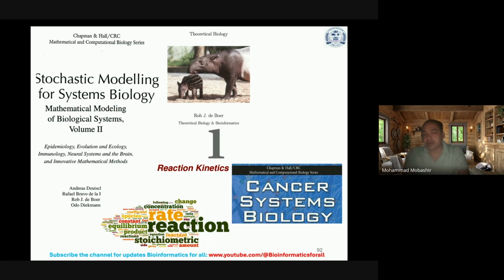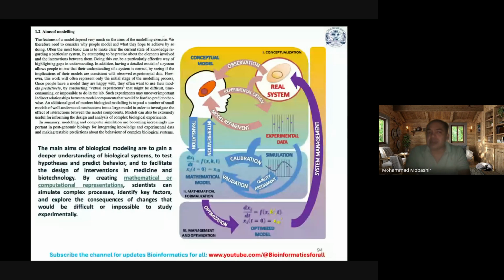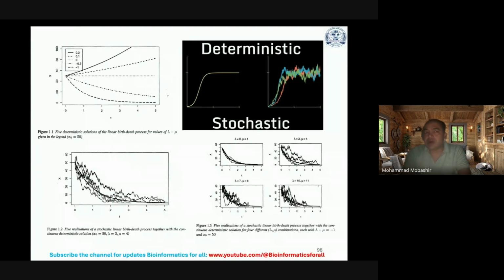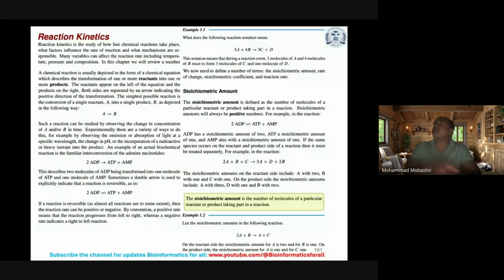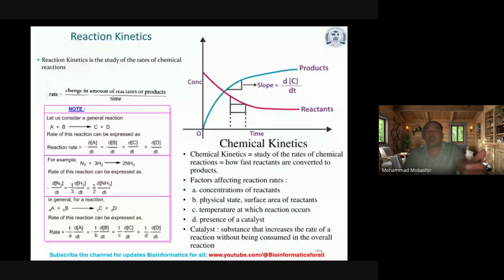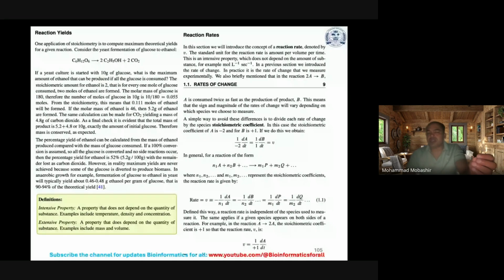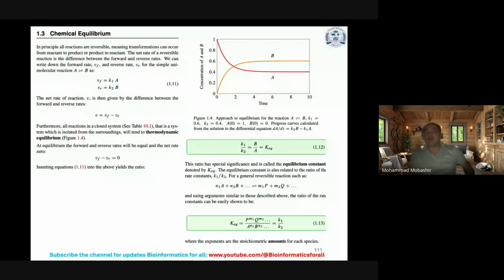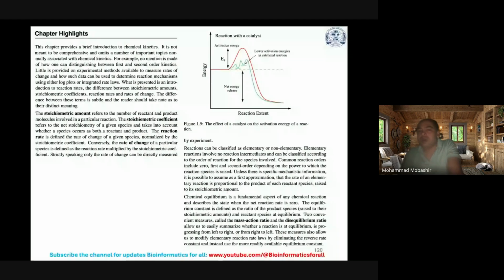Day 04: Biological Modeling & Reactions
Mohammad Mobashir introduced systems biology and biological modeling, explaining that modeling uses mathematical and computational methods to test hypotheses and predict the behavior of biological systems, from molecules to ecosystems. Mohammad Mobashir emphasized that biological modeling aims to deepen understanding, test hypotheses, predict behavior, and facilitate interventions, integrating and quantifying data to save time and money. Mohammad Mobashir concluded by detailing chemical reactions, stoichiometry, reaction kinetics, and chemical equilibrium, highlighting how mass action kinetics applies to closed systems, while open living cells are typically out of equilibrium.